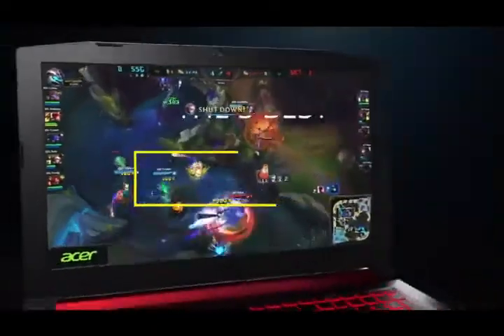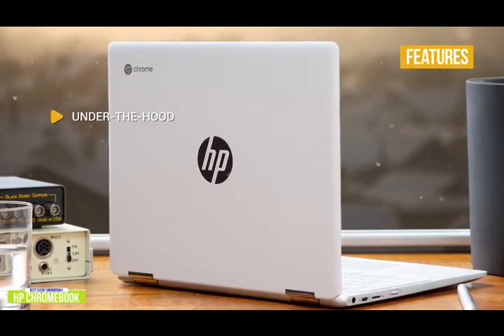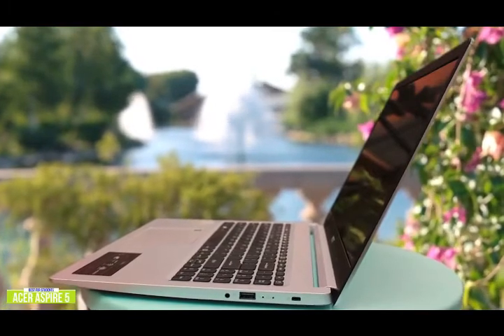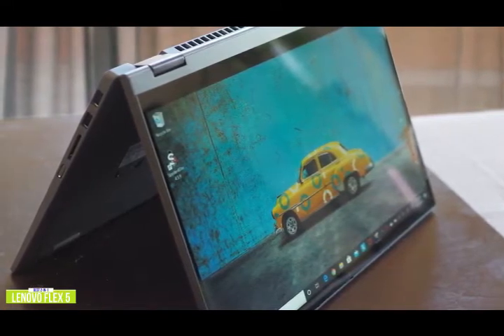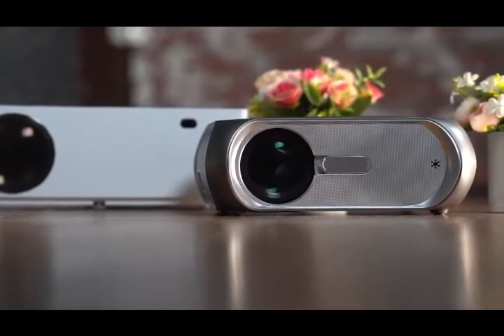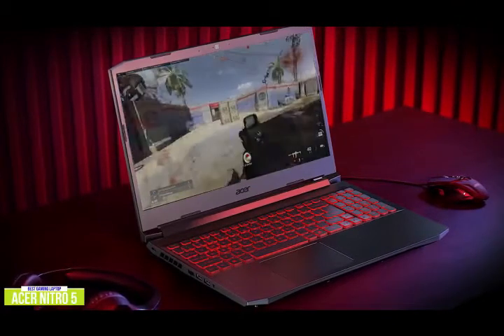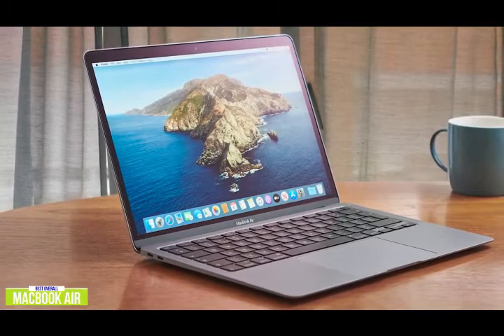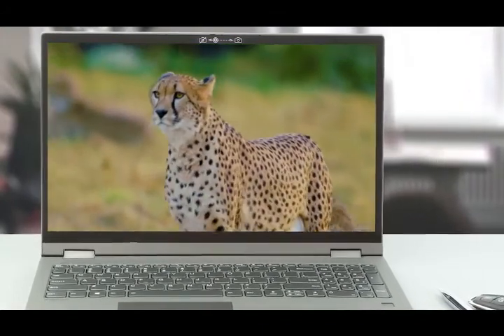Cheap Laptops in 2021 - Best Cheap Laptop - Gadgets Reviewer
👉5 - HP Chromebook -

Whether you’re a student looking for a laptop for college or a business professional looking for on-the-go productivity, having the right laptop can boost productivity and performance with the flexibility and freedom to work anytime and from anywhere. But finding the right laptop at the right price can be a challenge especially if you’re on a tighter budget.

In this video, we’ll be comparing the 5 Best Cheap Laptops that are designed for different kinds of users. We will take into account performance, features, price, and more; so you can decide which is best for you. All the products on our list were selected based on their own inherent strengths and features.

We’ll be comparing the HP Chromebook, Acer Aspire 5, Lenovo Flex 5, Acer Nitro 5, and the Macbook Air; which are all great options if you’re in the market for a Cheap Laptop.

We’ll break down which Cheap Laptop is best for you, and what you can expect to get in return for your money.  We’ll help you decide if one of the models on our list seems like a great purchase.